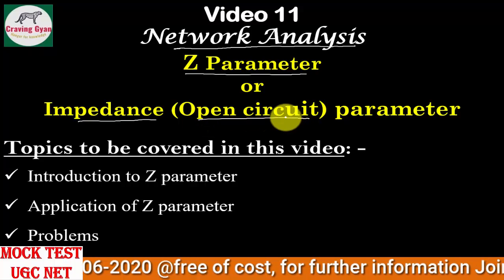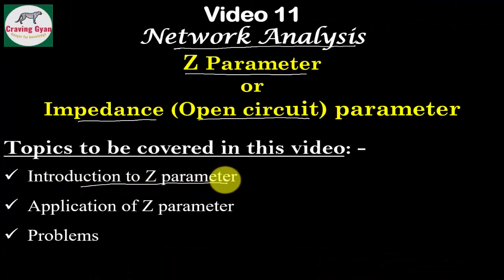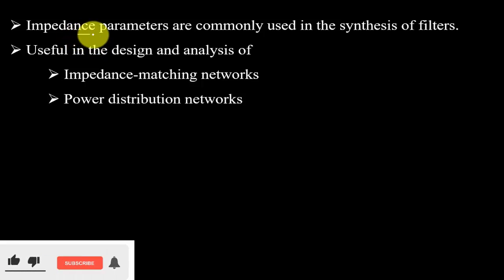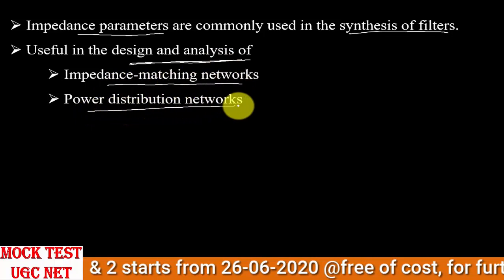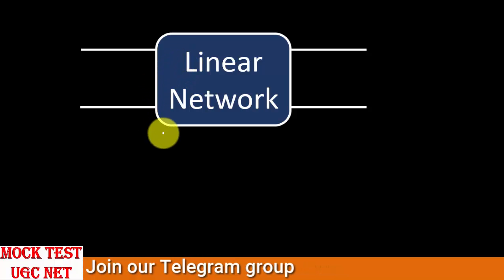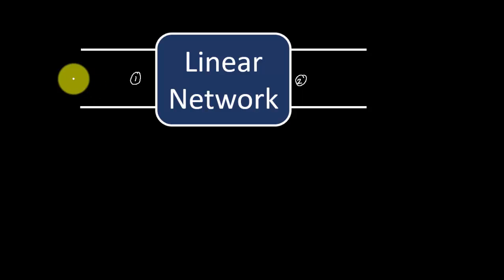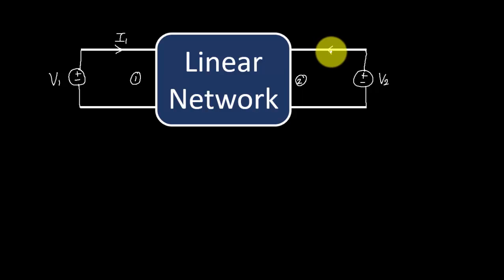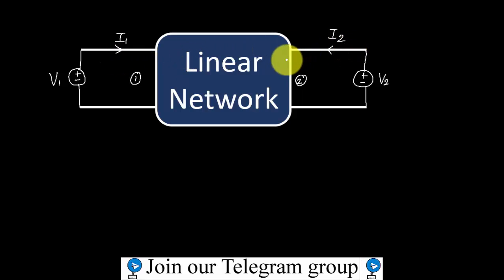Z−Parameters or Impedance Parameters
CravingGyan